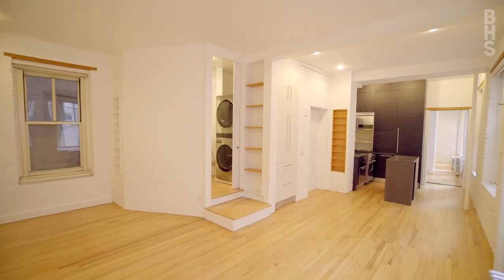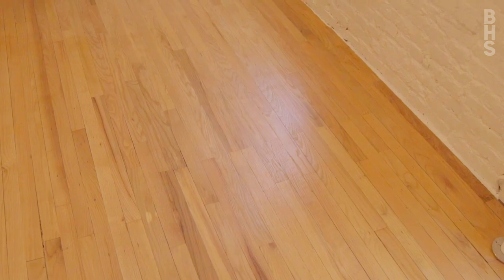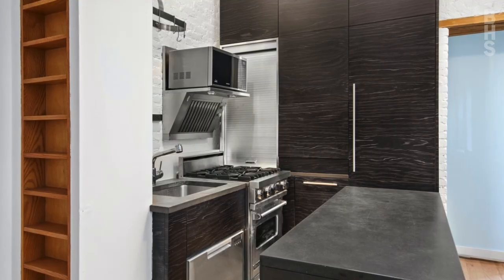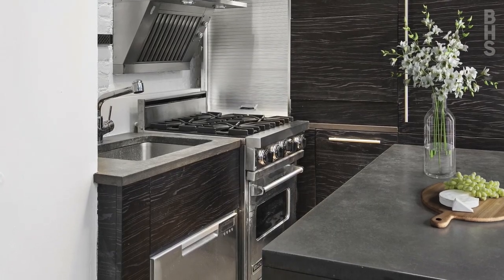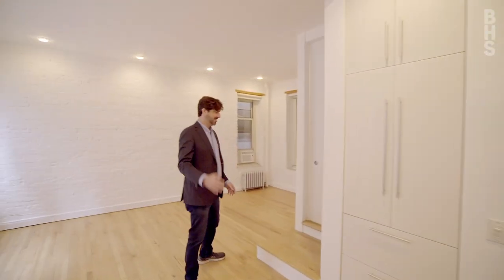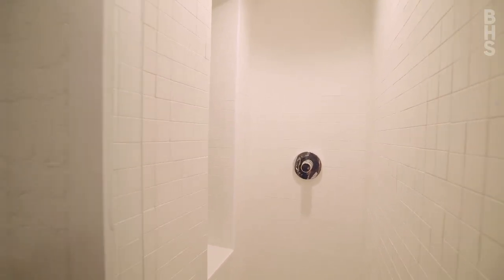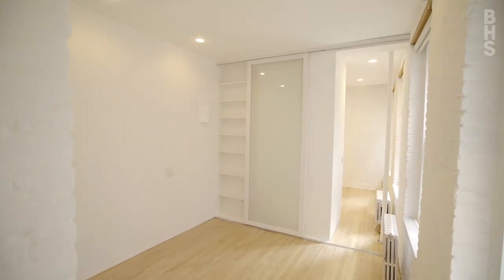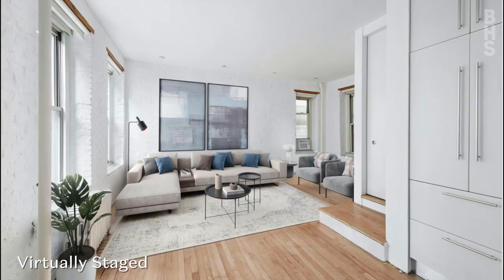308 Mott Street 1A - East Village, NYC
308 Mott Street 1A - East Village, NYC - Web ID: 21660780

Isaac Halpern
Licensed Associate Real Estate Broker
Office: 831 Broadway

Roderick Angle
Licensed Real Estate Salesperson
Office: 130 Fifth Avenue

Listing Details

East Village, NYC
Cooperative
Maintenance/CC: $1,618
Financing Allowed: 80%
Last Updated: 4/6/2022
Web ID: 21660780

Info & Amenities

Rooms: 4.0
Bedrooms: 1
Full Bathrooms: 1
Half Bathrooms: 1.0
Air conditioning: Through wall
Washer and dryer: Yes
Pied-à-terre allowed: Yes
Period: Pre-War
Building Type: Walkup
Pets allowed: Yes